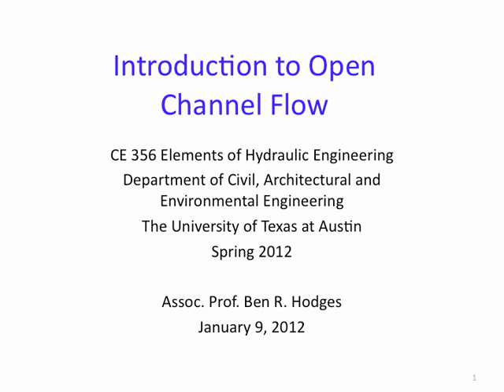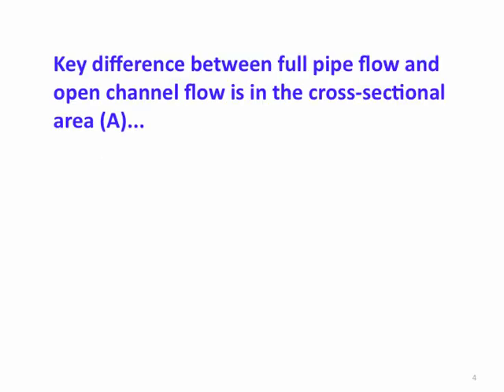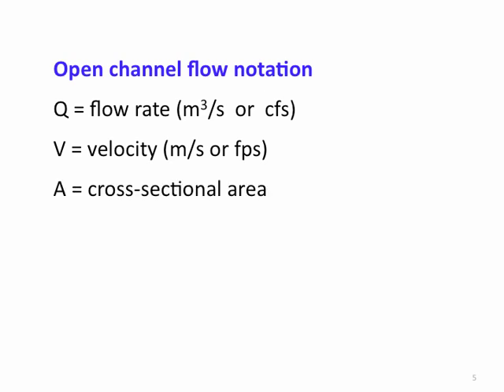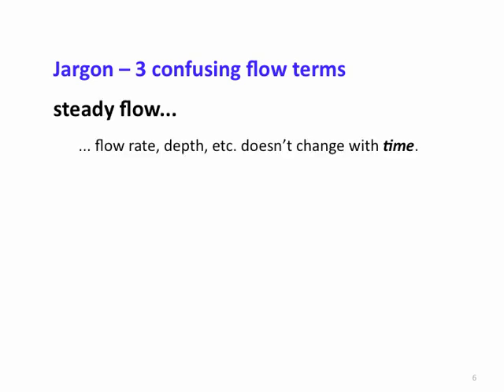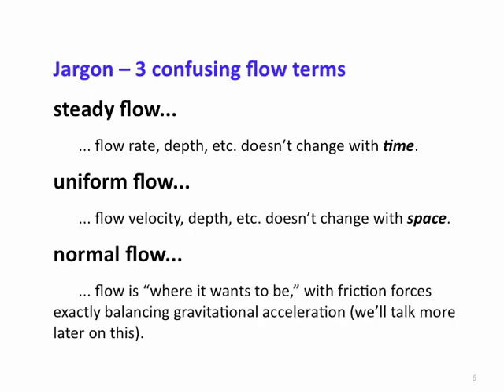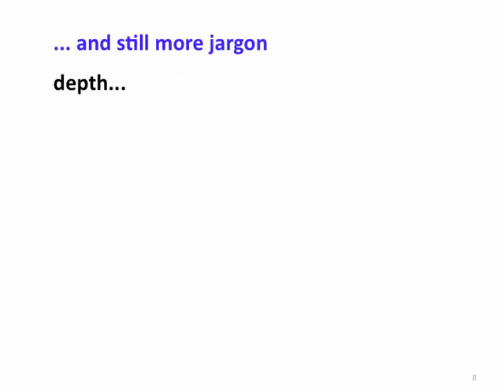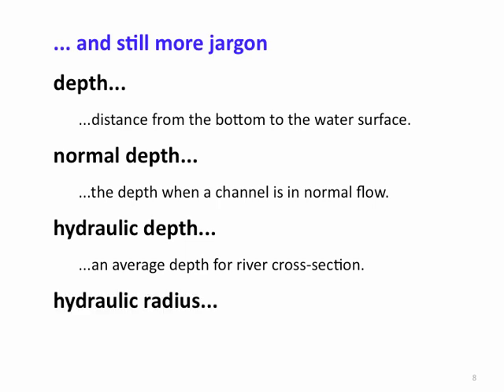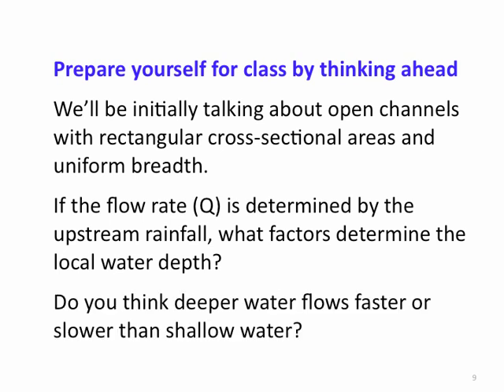Open Channel Flow.mov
5 minute introduction to open channel flow jargon.
This lecture is part of CE356, Elements of Hydraulic Engineering in the Civil, Architectural and Environmental Engineering Department at the University of Texas at Austin